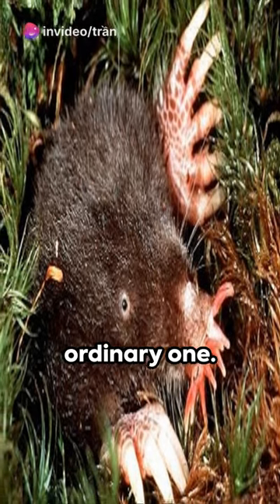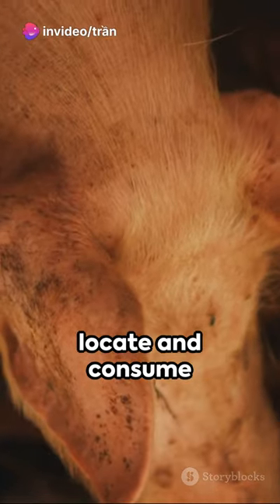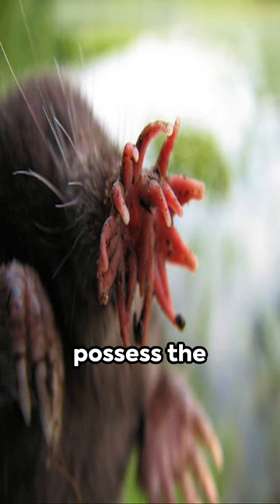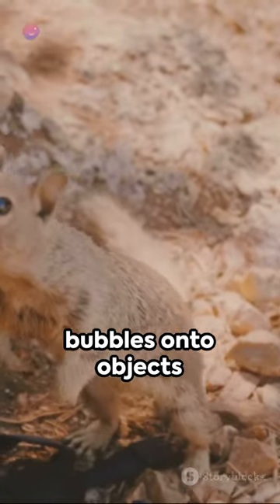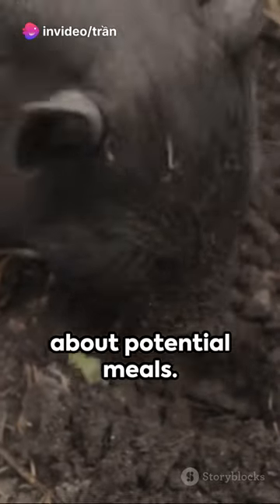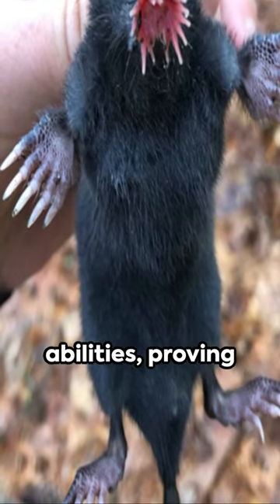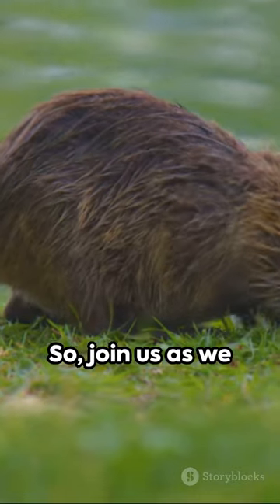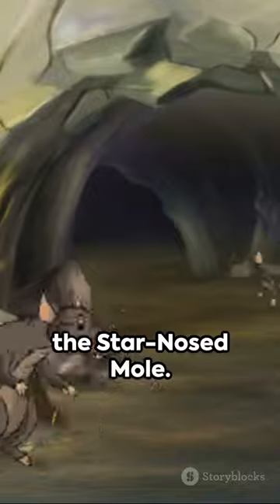Star Nosed Mole: The Mystery of the Striking Star Nose